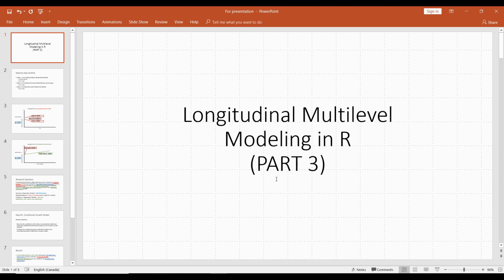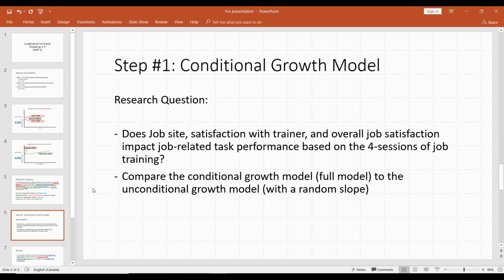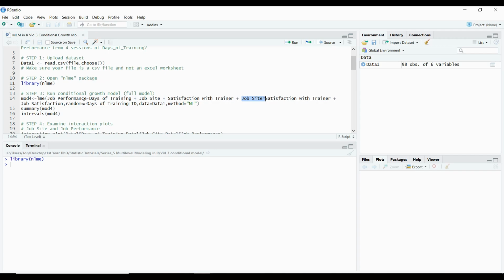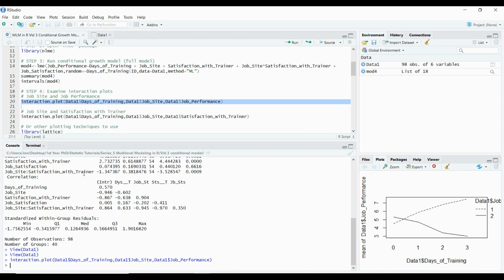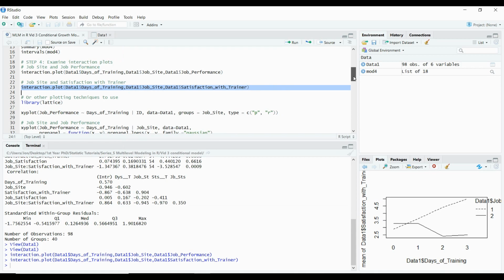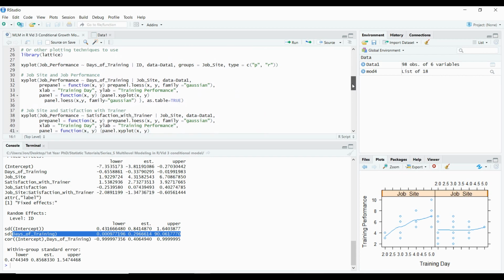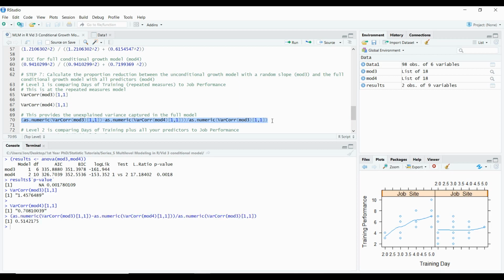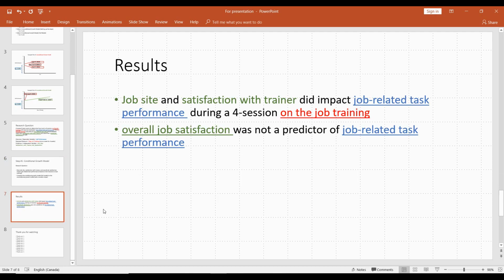Longitudinal Multilevel Modeling in R Studio (PART 3)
In this three part video series, I will show you how to analyze longitudinal data using multilevel modeling in R studio. In part three of this series, which is the last part of this series, I will show you how to build and interpret the conditional growth model. The conditional growth model, which is full model, is built upon the unconditional growth model, which establishes a measure of time across a slope (either being a fixed or a random slope). The conditional growth model includes all predictors (independent variables) of the dependent variable or outcome. If you have specific hypotheses or research questions about your longitudinal data, this would be the stage at which you could begin to include your predictors within the model. By running the conditional growth model, we can test our research questions and examine interactions between predictors on the dependent variable.  We can also compare the conditional growth model (full model) to the unconditional growth model (with slope) for "model fit" and examine the predictive power of our independent variables.

NOTE: All three videos use the "nlme" package for multilevel modeling in R studio.

Below is all the R code I used in this video. Please note that angle brackets are not allowed in youtube video descriptions, so I left notes below where the angle brackets need to be inserted within the code.

# STEP 1: Upload dataset
Data1 (insert angled bracket here)- read.csv(file.choose())
# Make sure your file is a csv file and not an excel worksheet

# STEP 2: Open "nlme" package
library(nlme)

# STEP 3: Run conditional growth model (full model)
mod4 (insert angled bracket here)-lme(Job_Performance~Days_of_Training + Job_Site + Satisfaction_with_Trainer + Job_Site*Satisfaction_with_Trainer + Job_Satisfaction,random=~Days_of_Training|ID,data=Data1,method="ML")
summary(mod4)
intervals(mod4)

# STEP 4: Examine interaction plots
# Job Site and Job Performance
interaction.plot(Data1$Days_of_Training,Data1$Job_Site,Data1$Job_Performance)

# Job Site and Satisfaction with Trainer
interaction.plot(Data1$Days_of_Training,Data1$Job_Site,Data1$Satisfaction_with_Trainer)

# Or other plotting techniques to use
library(lattice)

xyplot(Job_Performance ~ Days_of_Training | ID, data=Data1, groups = Job_Site, type = c("p", "r"))

xyplot(Job_Performance ~ Days_of_Training | Job_Site, data=Data1,
       prepanel = function(x, y) prepanel.loess(x, y, family ="gaussian"),
       xlab = "Training Day", ylab = "Training Performance",
       panel = function(x, y) {panel.xyplot(x, y)
         panel.loess(x,y, family="gaussian") }, as.table=TRUE)

xyplot(Job_Performance ~ Satisfaction_with_Trainer | Job_Site, data=Data1,
         panel.loess(x,y, family="gaussian") }, as.table=TRUE)

# STEP 5: Run deviance statistics.
# First, rerun the unconditional growth model (mod3) with random slope from before
mod3 (insert angled bracket here)-lme(Job_Performance~Days_of_Training,random=~Days_of_Training|ID,data=Data1,method="ML")
summary(mod3)
intervals(mod3)

# Compare unconditional growth model (mod3) with random slope to the full conditional growth model (mod4)
(results (insert angled bracket here)- anova(mod3,mod4))
results$`p-value`

# STEP 6: Calculate intra-class correlation coefficient (ICC) for full model
# ICC for unconditional growth model with random slope (mod3)

# ICC for full conditional growth model (mod4)

# STEP 7: Calculate the proportion reduction between the unconditional growth model with a random slope (mod3) and the full conditional growth model with all predictors (mod4)
# Level 1 is comparing Days of Training (repeated measures) to Job Performance
# This is at the repeated measures model
VarCorr(mod3)[1,1]

VarCorr(mod4)[1,1]

# This provides the unexplained variance captured in the full model
(as.numeric(VarCorr(mod3)[1,1])-as.numeric(VarCorr(mod4)[1,1]))/as.numeric(VarCorr(mod3)[1,1])

# Level 2 is comparing Days of Training plus all your predictors to Job Performance
# This is at the individual level
VarCorr(mod3)[2,1]

VarCorr(mod4)[2,1]

(as.numeric(VarCorr(mod3)[2,1])-as.numeric(VarCorr(mod4)[2,1]))/as.numeric(VarCorr(mod3)[2,1])